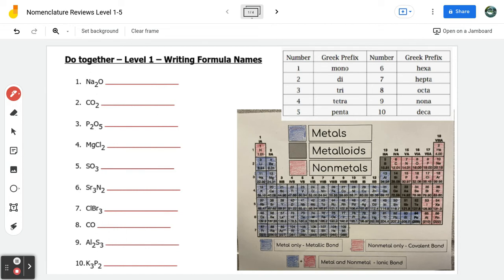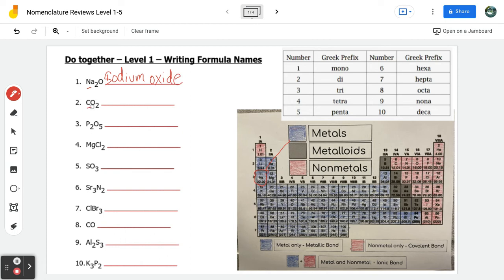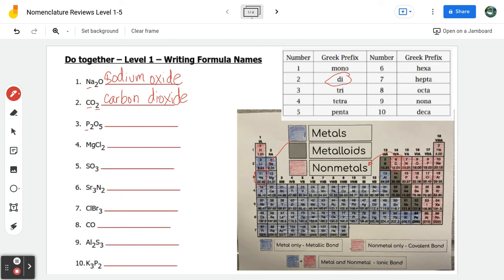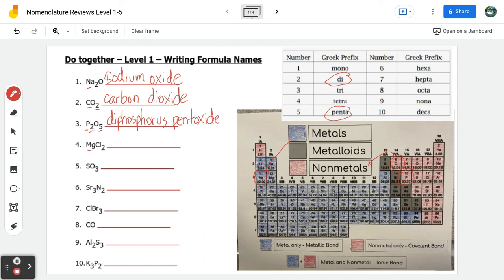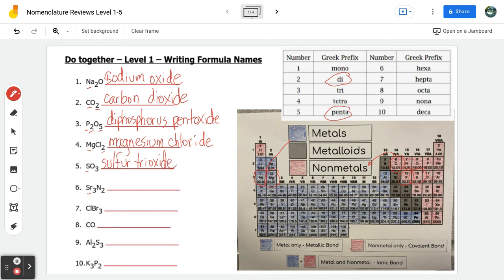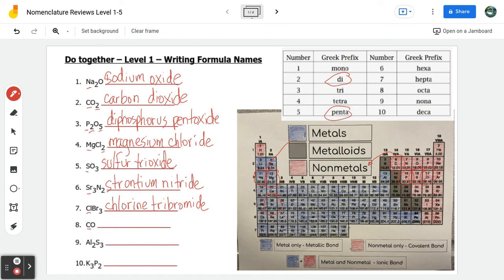Nomenclature Review Level 1